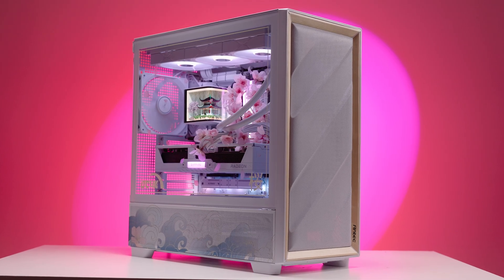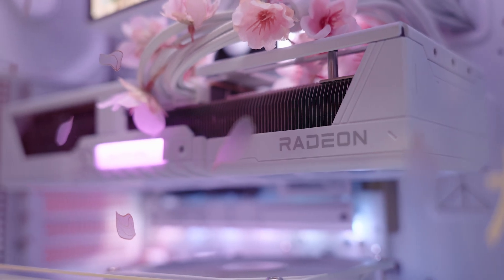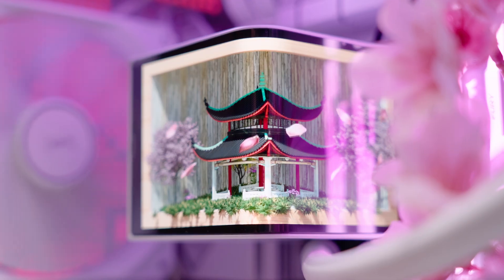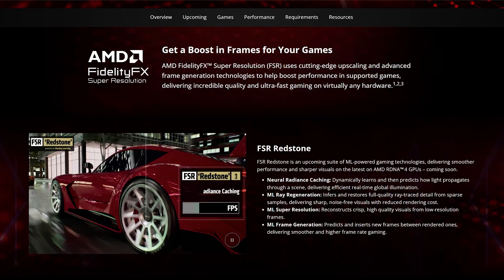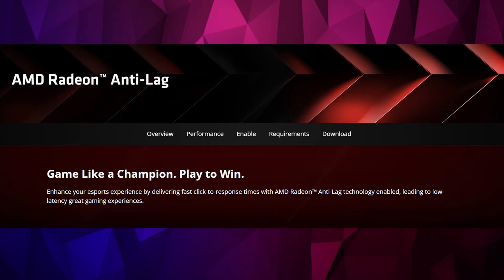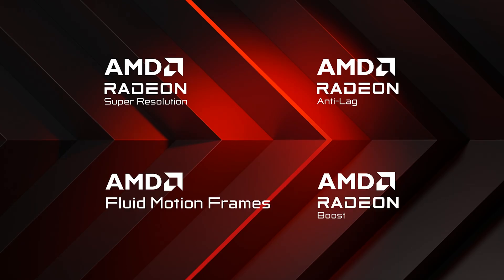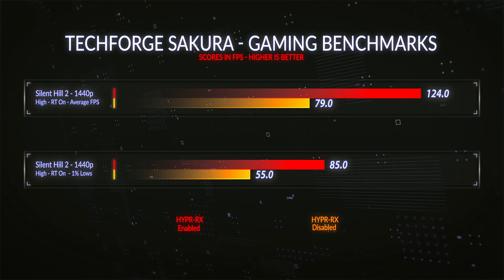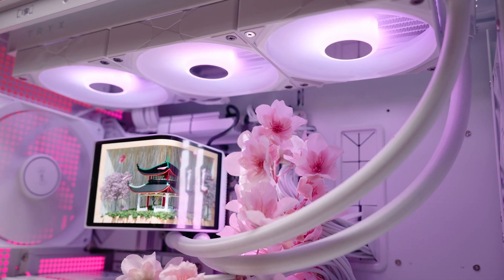Is an AMD PC Worth it? 👀 Testing & Benchmarking Ryzen 7 9800X3D & RX 9070XT Sakura Gaming PC 🌸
How much do AMD’s latest features impact gaming performance? The Sakura PC from Overclockers UK comes packed with the latest AMD hardware, the Ryzen 7 9800X3D & RX 9070XT. Powerful components ideal for maxing out the latest AAA titles.

However a ton of performance can be unlocked with AMDs Adrenaline software. In this video, Briony puts AMD’s new features to the test, including HYPR-RX, FSR 4, and AMD Fluid Motion Frames, to see how much extra FPS can be gained from an all AMD PC.

We’ll go through the full specs, run gaming benchmarks, and show you what this all AMD setup can really do.

00:00 - Intro
00:47 - All About The Sakura
03:19 - What Features Can An All AMD PC Provide
03:40 - AMD HYPR-RX Mode
04:25 - AMD Fluid Motion Frames
05:03 - AMD Anti-Lag 2
05:29 - AMD Monitoring Features
07:06 - TechForge Sakura Benchmarks
07:48 - How Did The System Cope And Is HYPR-RX Mode Worth It?
09:00 - Outro